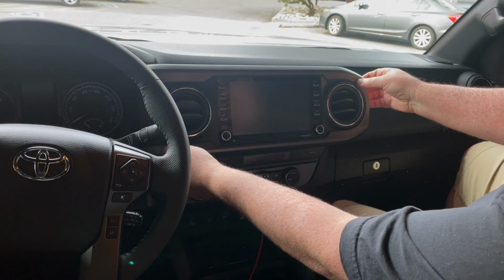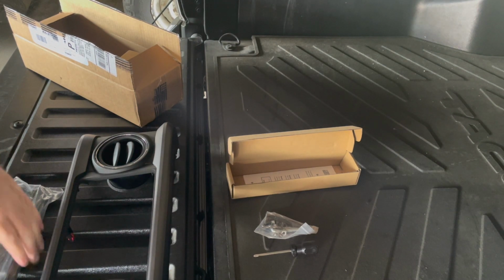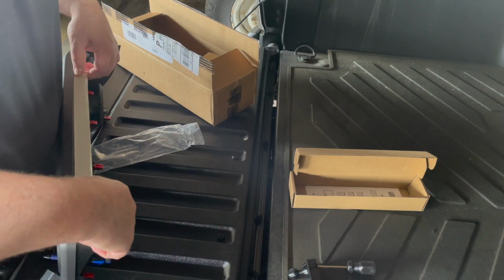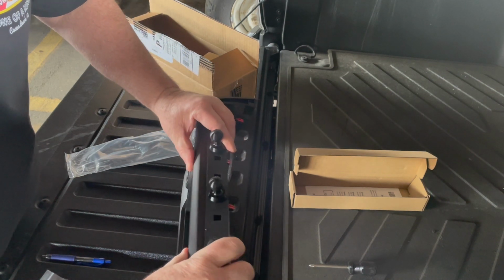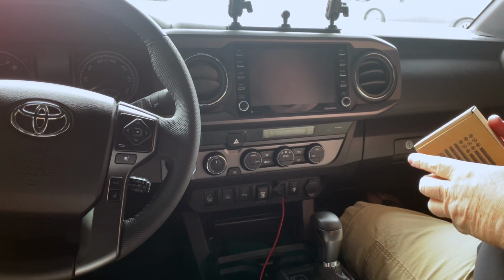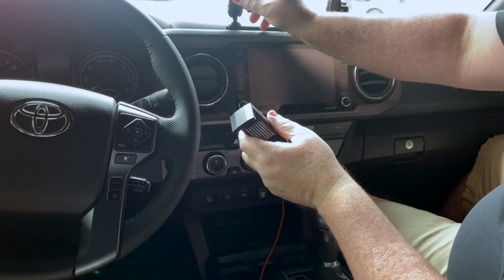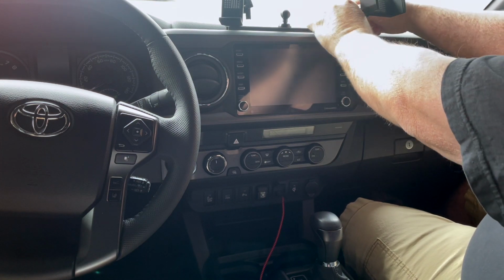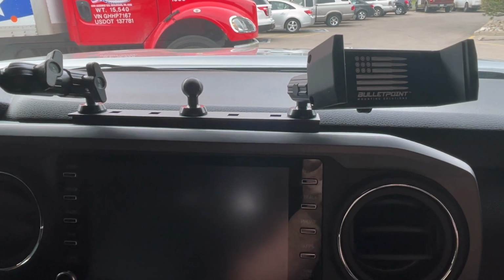How To Install A Bulletpoint Mounting System On A Tacoma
BULLETPOINT Mounting System Install -3rd Gen. Tacoma